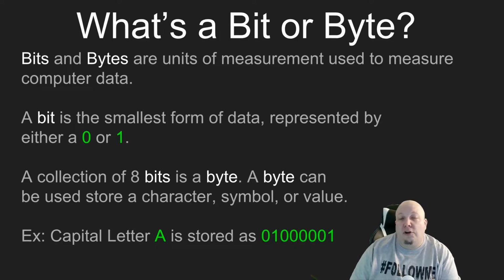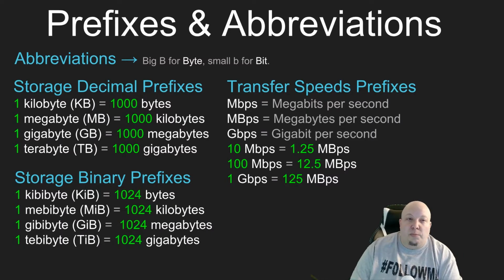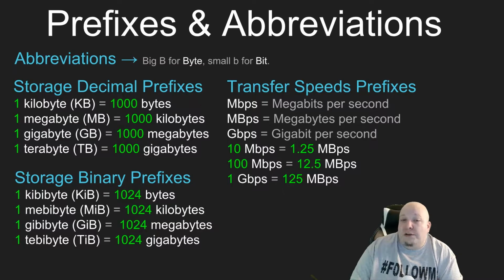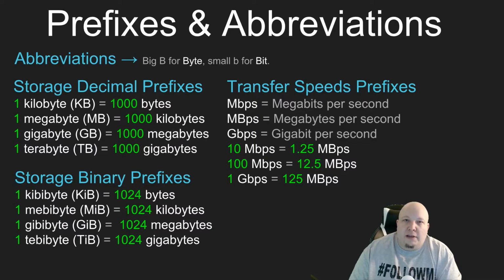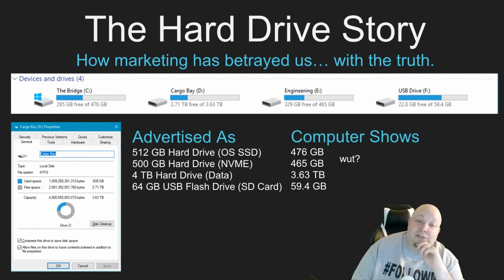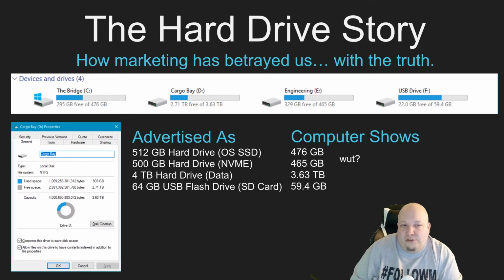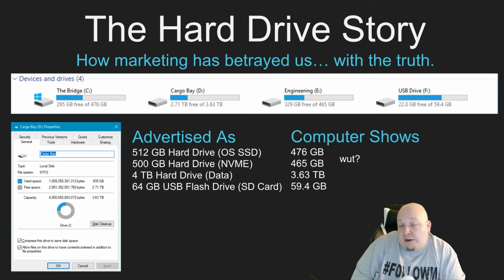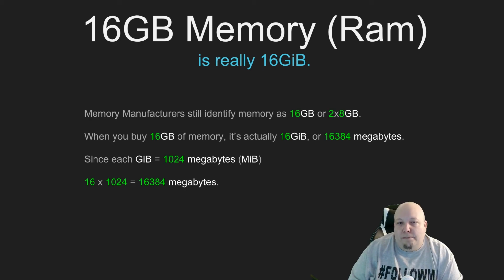Nerd Basics - Bit vs Byte and Why You Should Care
What's the difference between Bit and Byte? How do they both affect our decisions as consumers?

In this Nerd Basics video I explain the differences and delve a little deeper into the associated abbreviations & prefixes and how they affect the products we see in our daily lives.

Ever wonder why you buy a hard drive of a certain size and windows says it's much smaller than you were expecting? The previously mentioned abbreviations/prefixes are to blame and I explain how this happened.